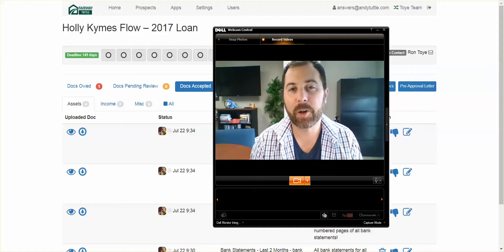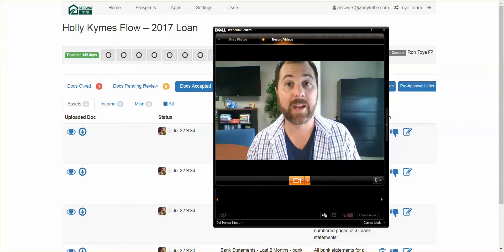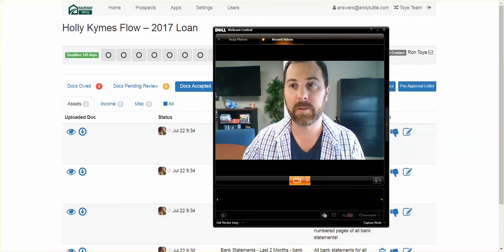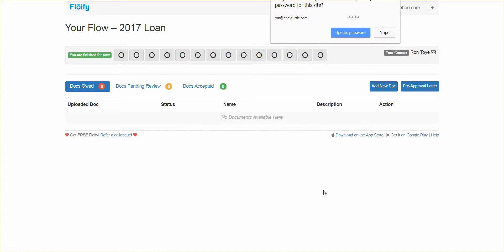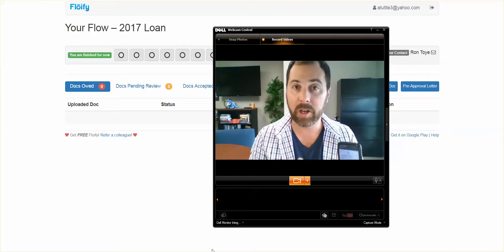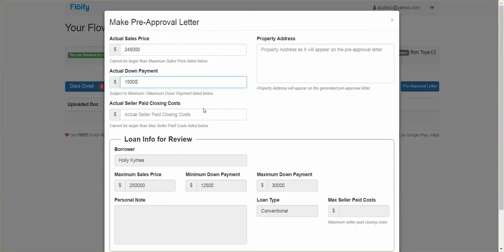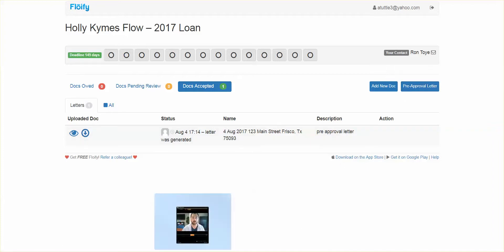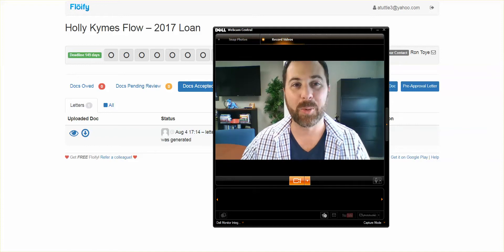Realtor Coffee Talk Aug 5th 2017: Create Your Own Pre-Approval Letters | Floify Review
This is a weekly video to educate our Realtors on how to do 3 things: Generate 100 Leads a month, Build a Team and create a Profitable Business. This week we discuss how you can use our Floify service to create real time Pre-Approval letters and stay updated on where your clients are in the process, all from the convenience of your phone.